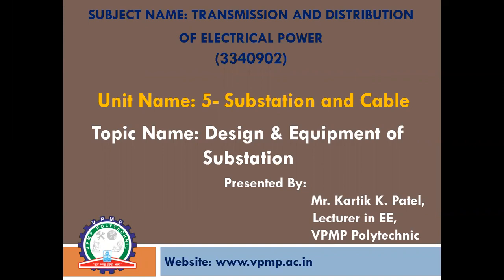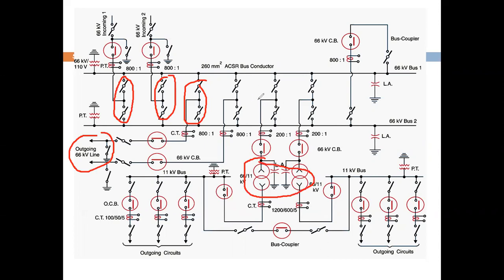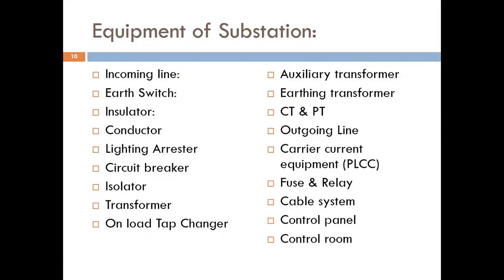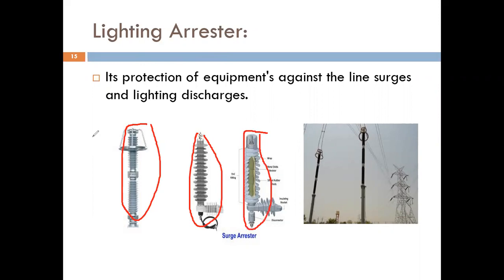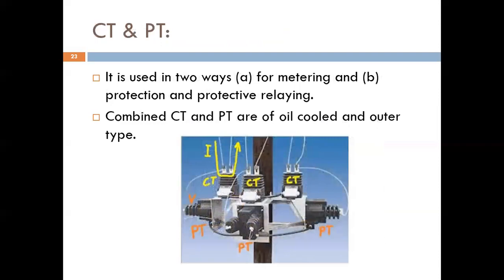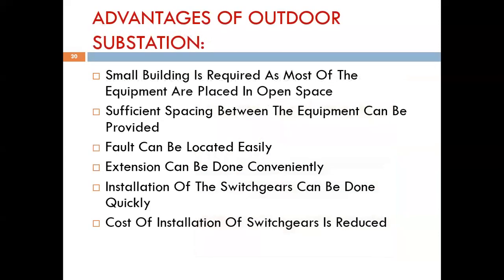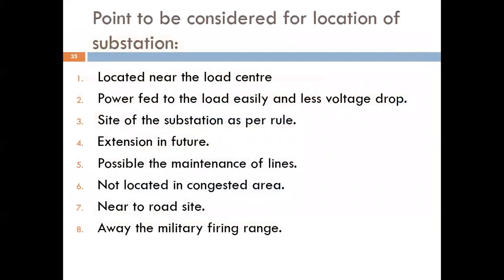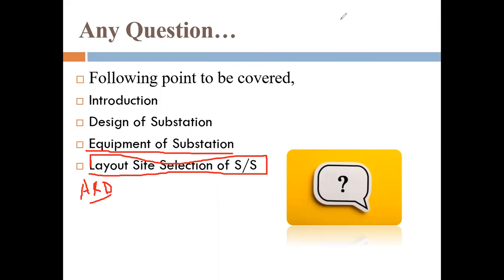Design, layout and equipment used in substation | T&D | 3340902 |MR. KARTIK K PATEL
Design, layout and equipment used in substation with explanation